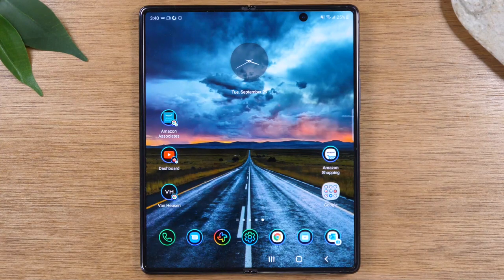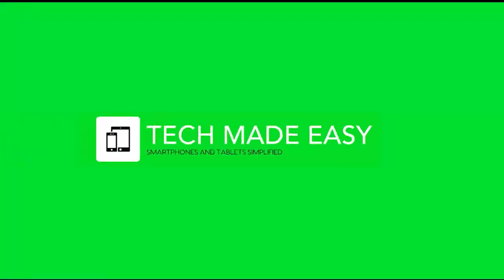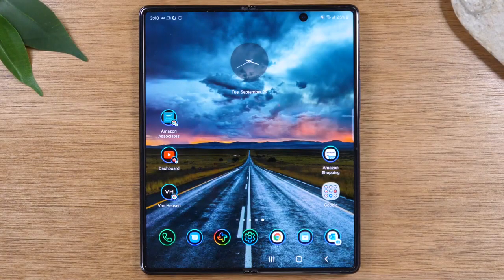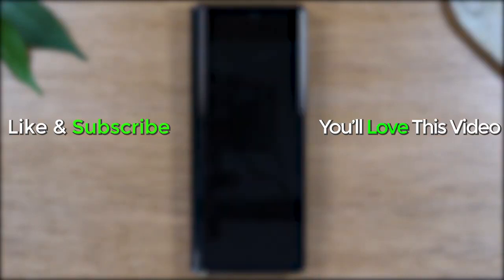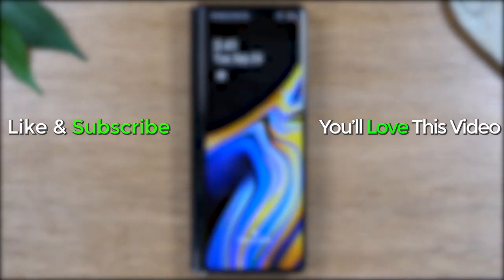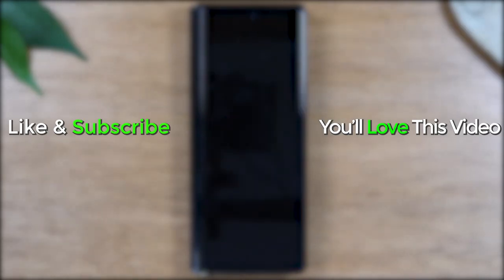Samsung Galaxy Z Fold 2 How to Soft Reset If the Screen Freezes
Quick tutorial on how to soft reset the Samsung Galaxy Z Fold 2 if the screen freezes.